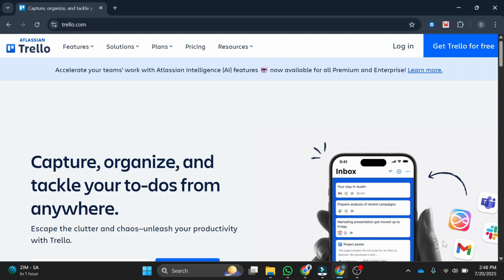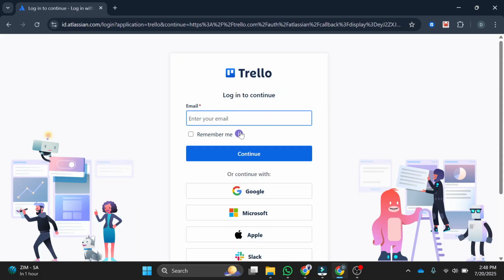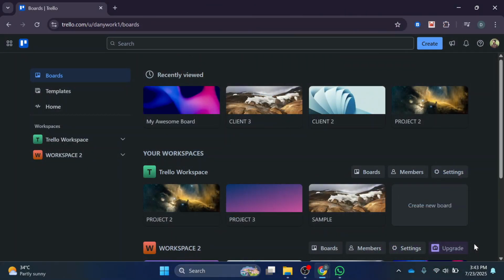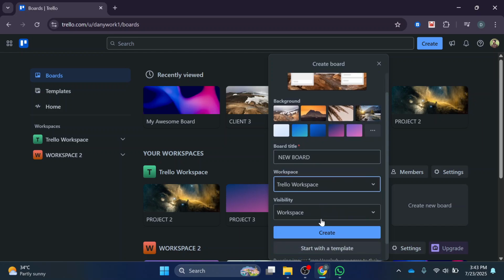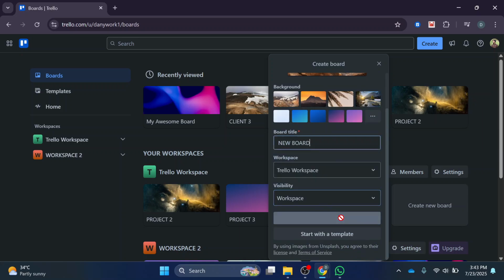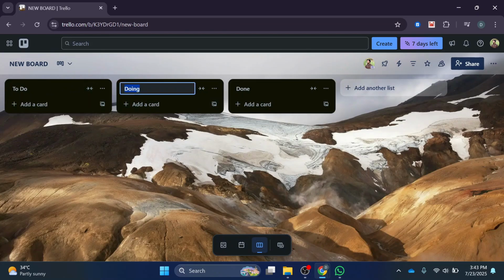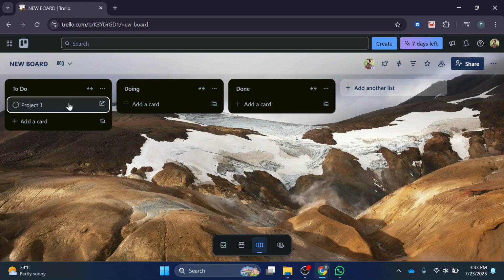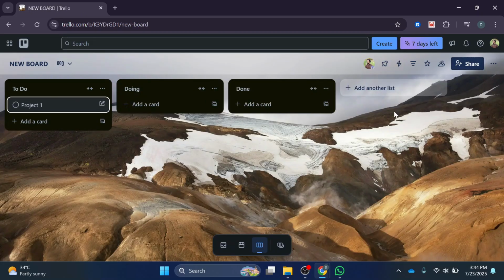How to Use Trello for Personal Use – Full Guide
You’ll learn how to manage your personal tasks and goals with Trello. This is how to set up Trello for everyday organization.